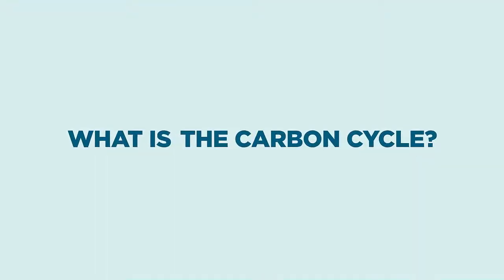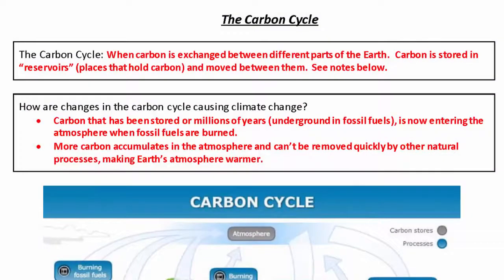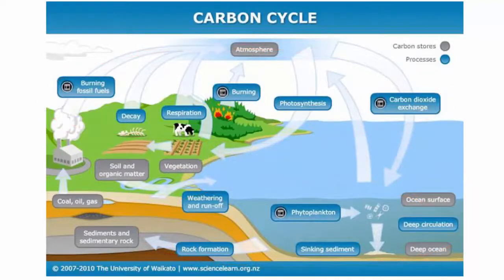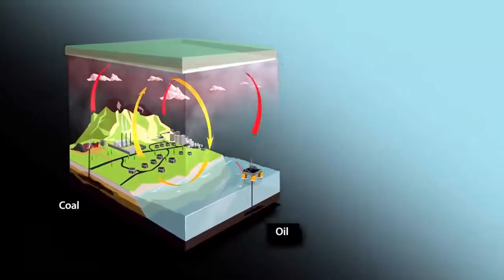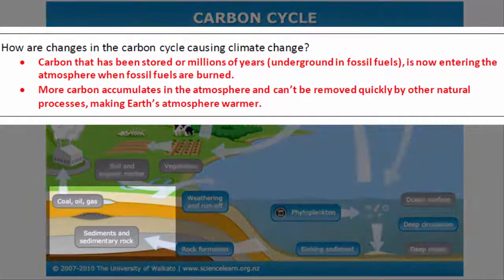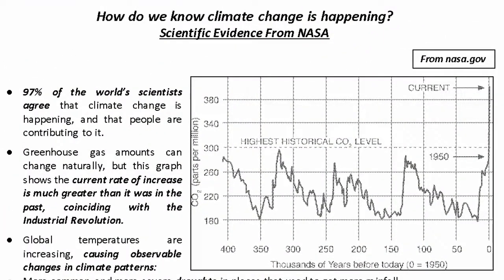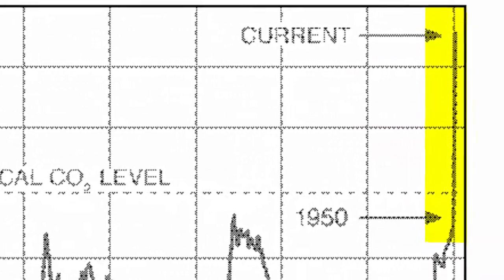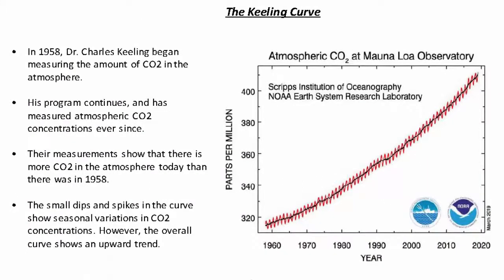The Carbon Cycle